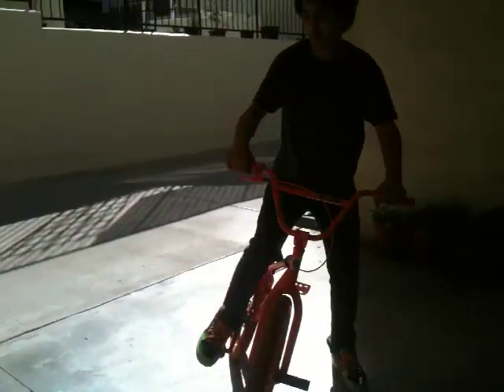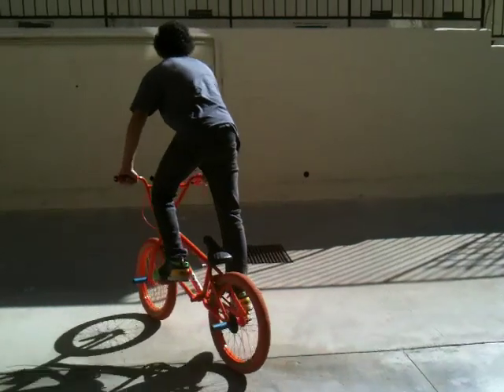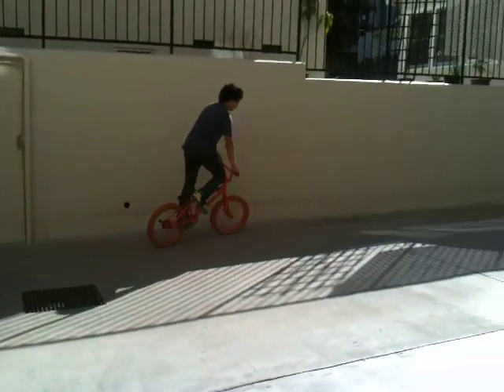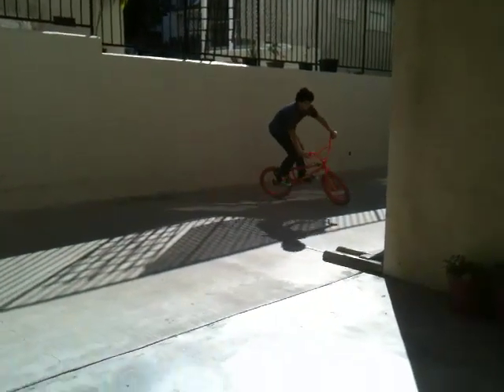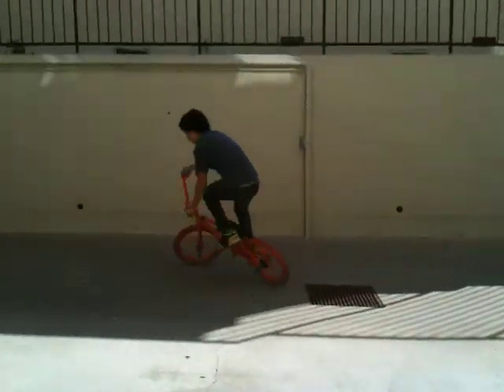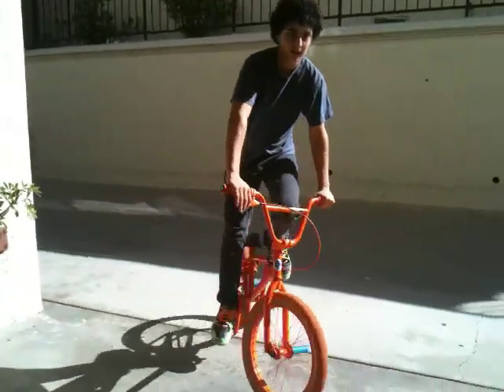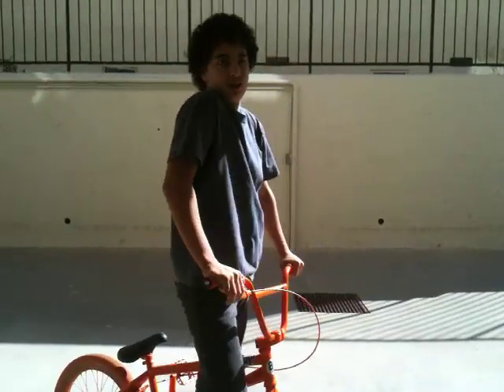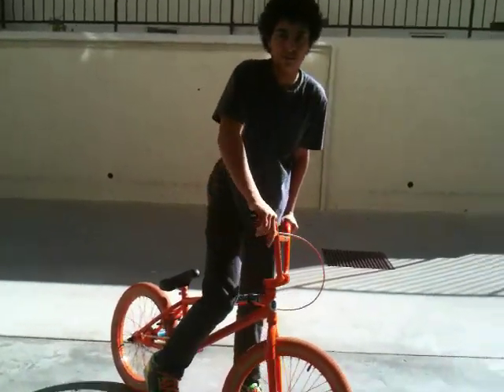how to Indian giver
180 help BMX